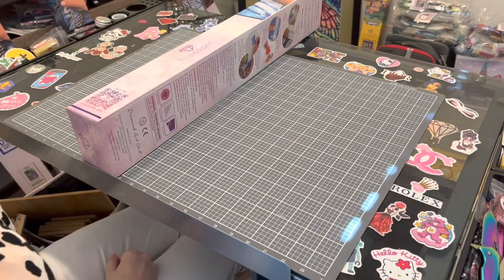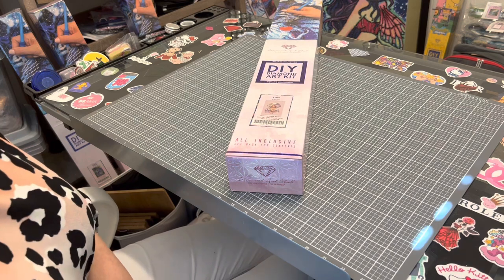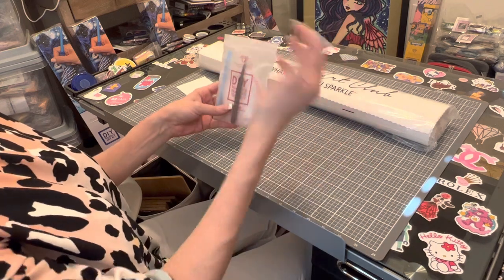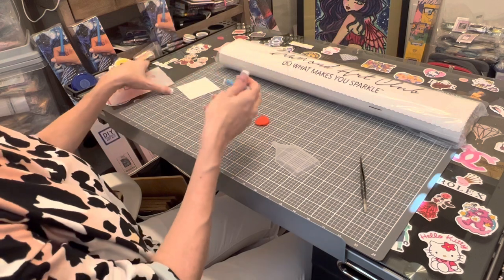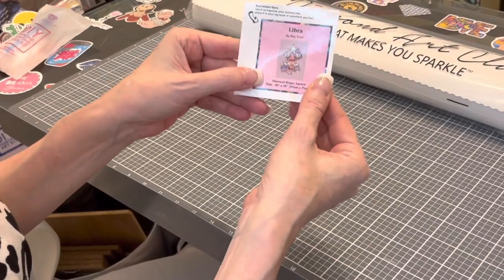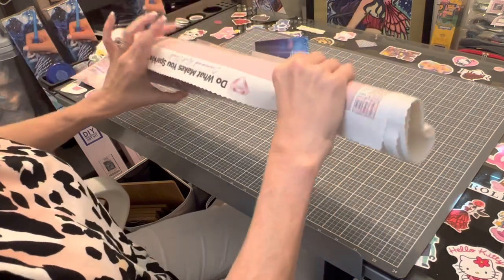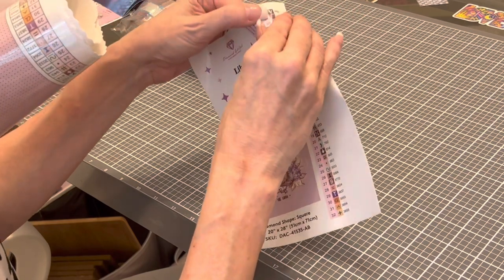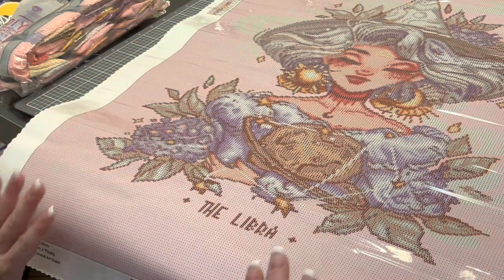A Diamond Art Club Sneak Peek! Libra By Roy Trinh! So Beautiful!